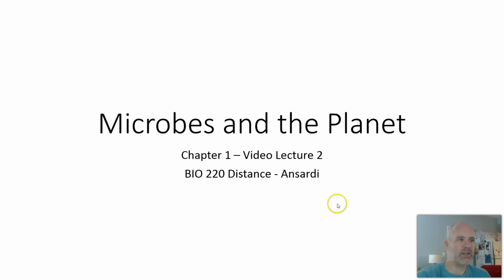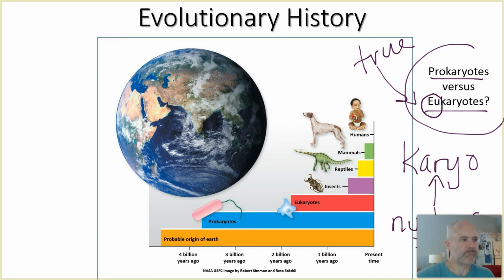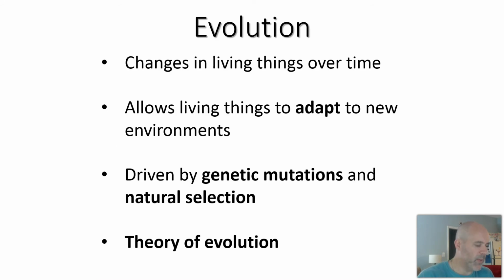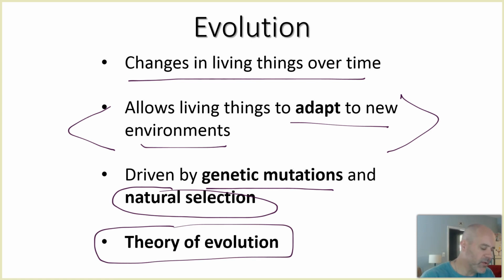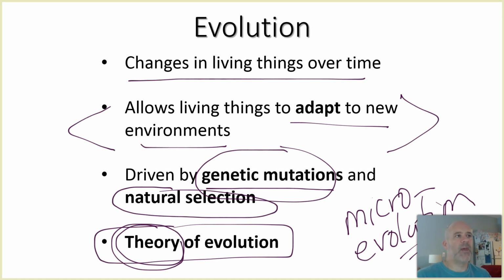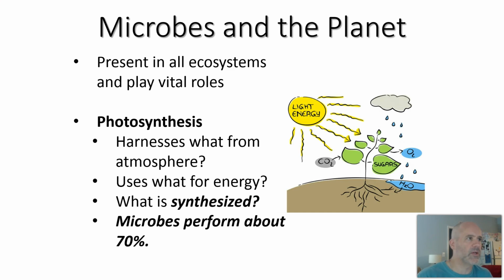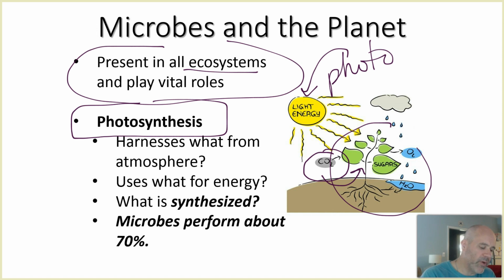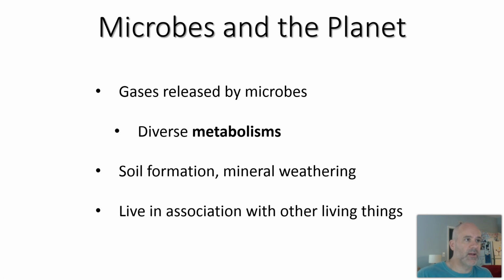BIO 220 - CHAP 1 - VID 2 - Microbes and the Planet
This video lecture summarizes some of the important roles that microbes play on our planet.  A discussion of evolution is also included.